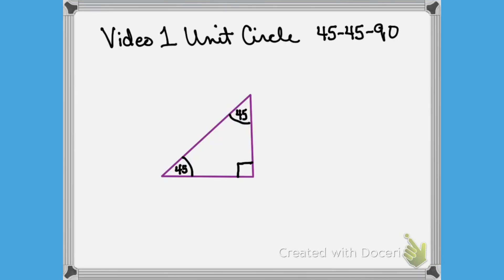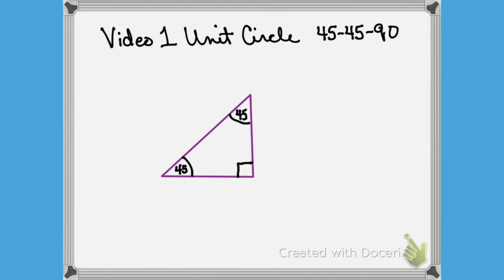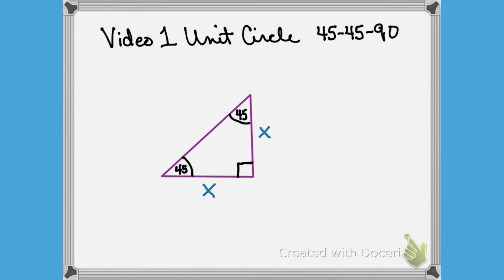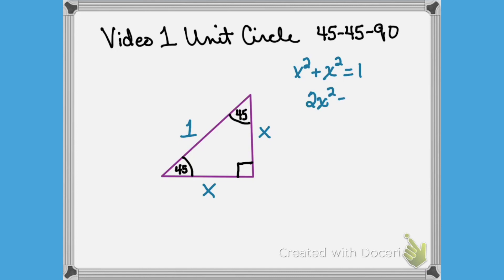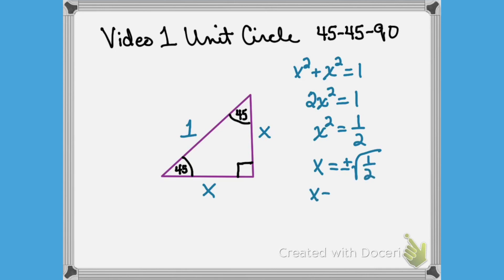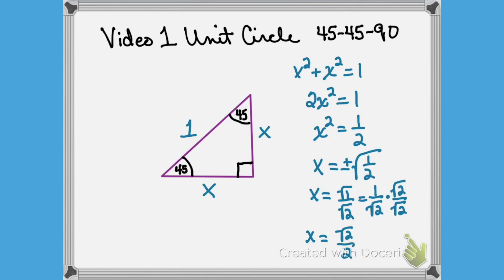Video 1 unit circle 45 45 90 triangle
This video introduces one of the special right triangles 45-45-90 and proves the lengths of the sides with a hypotenuse of 1.